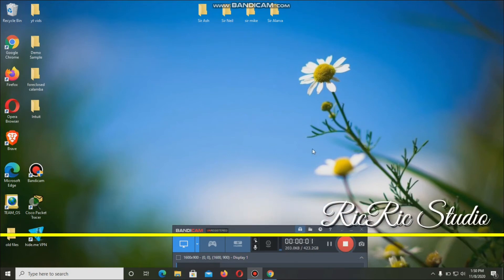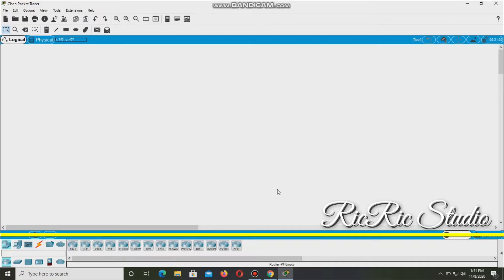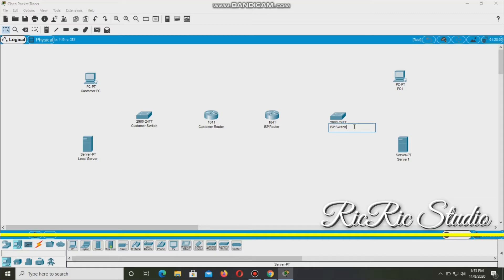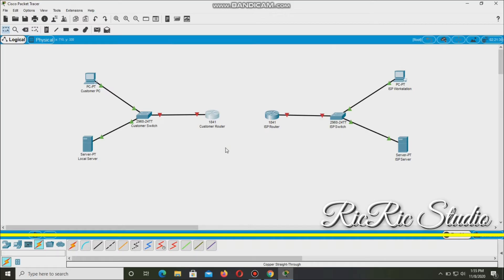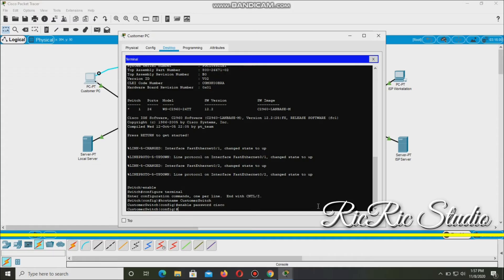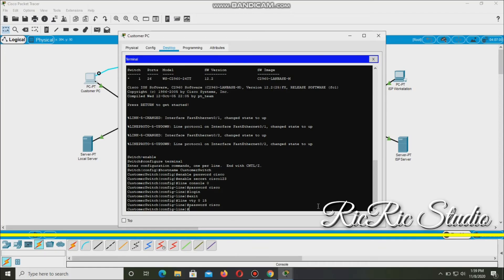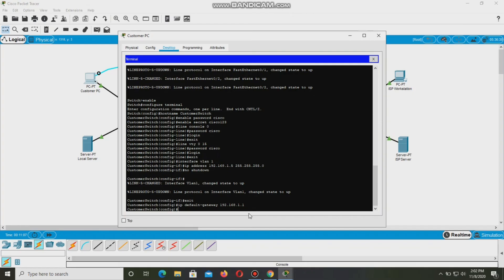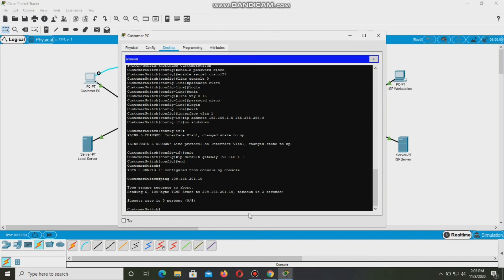Switch Initial Configuration || Packet Tracer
This is part of school activity.
Following the given instruction, I tried to execute it on packet tracer

This is just for a begginner like me ♧♧♧